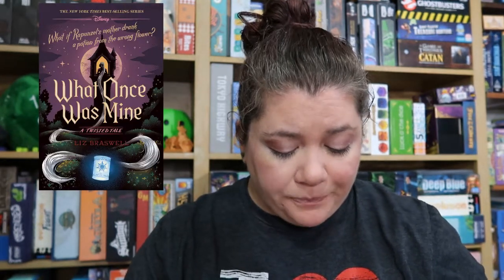Disney Twisted Tales...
Jess talks about the Disney Twisted Tales series. Watch till later in the video where Jess loses her mind :).

Facebook: @averagejoesgamingpodcast (Average Joe’s Gaming)

Readit: @averagejoesgaming

Board Game Geek Guild: Average Joe’s Gaming

You can listen to Average Joe’s Gaming Podcast on
Google Play
Amazon Alexa
Stitcher

Intro music is from White Bone. We used Canva to make the intro and paid for the music.